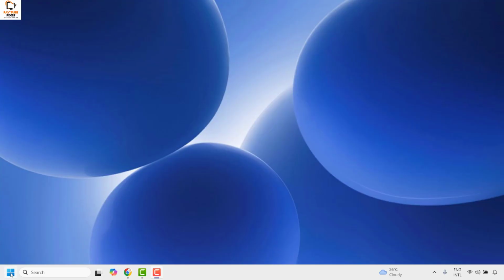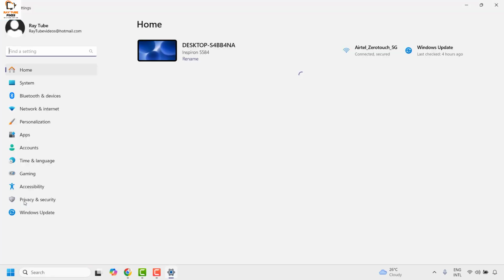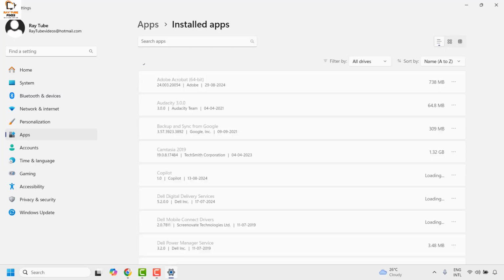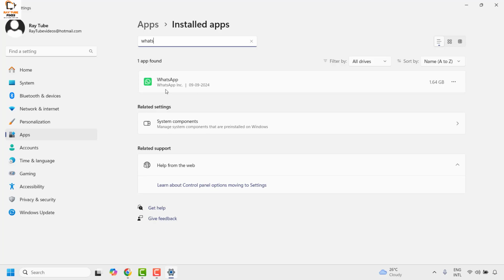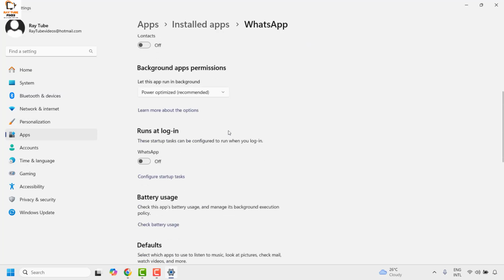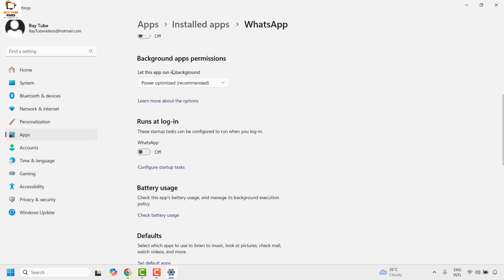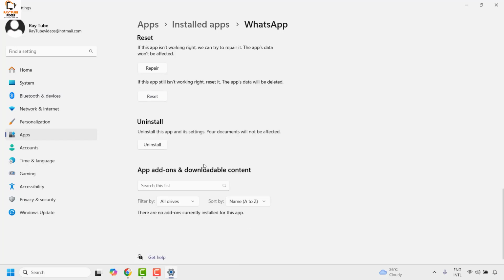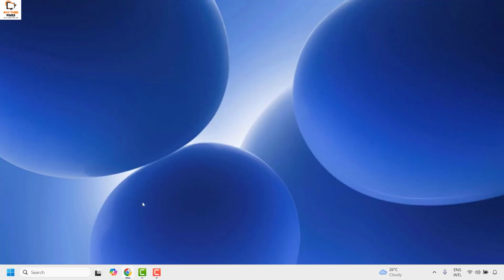Stop! "WhatsApp App Displays Notification When It Is Closed ""in Windows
Are you tired of WhatsApp notifications popping up even after you’ve closed the app on your Windows PC? 😤 In this video, we dive into why this happens and how you can stop it for good! Learn the steps to ensure WhatsApp is completely shut down and not running in the background, so you can enjoy a distraction-free experience. 📵